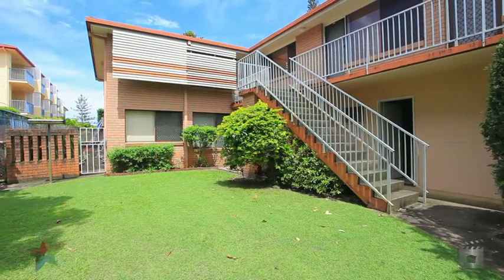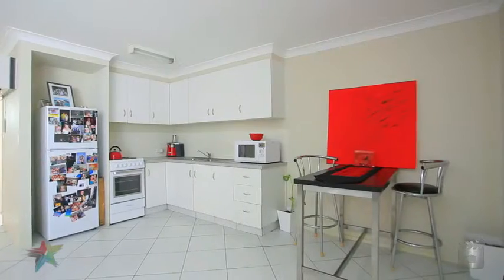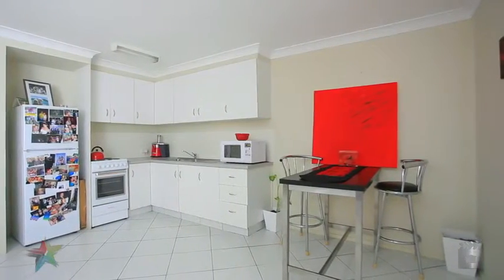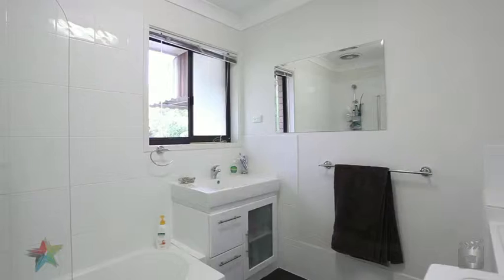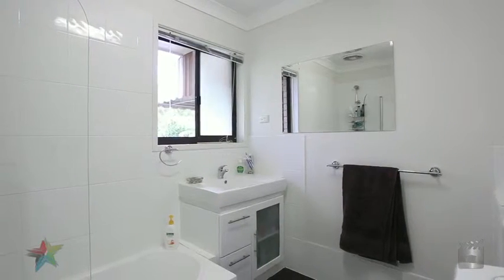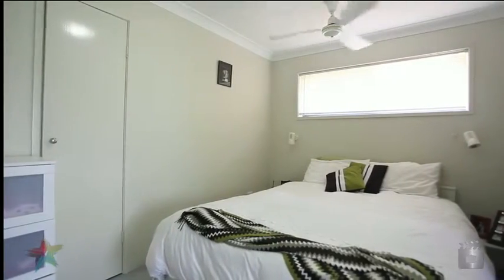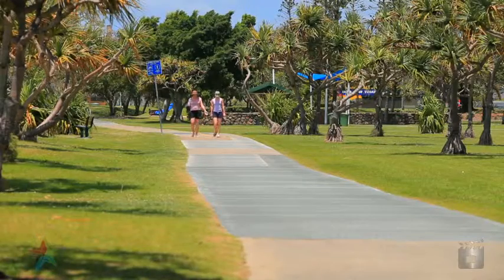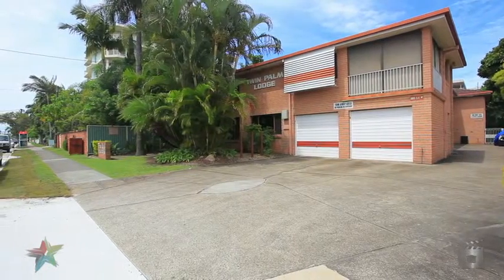7 Twin Palm Lodge 9 Brighton Street Biggera Waters by Mitch Palmer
Property Video shoot for  7 Twin Palm Lodge 9 Brighton Street  Biggera Waters QLD By PlatinumHD